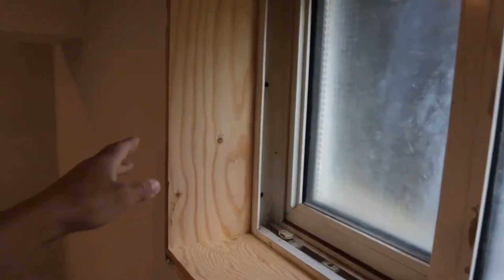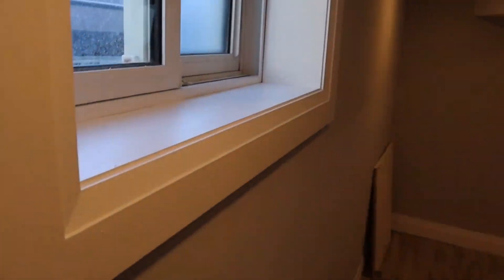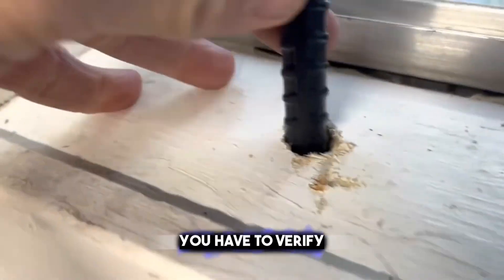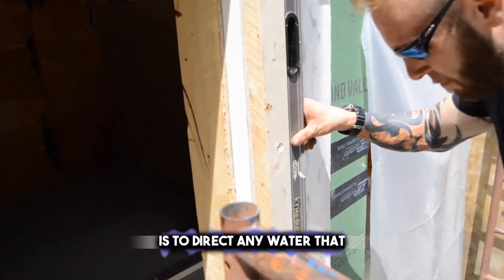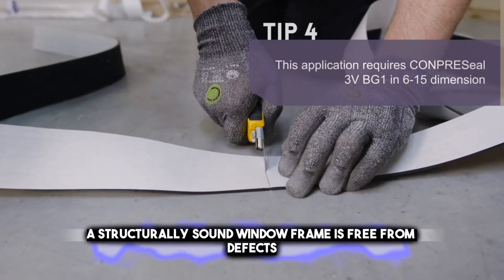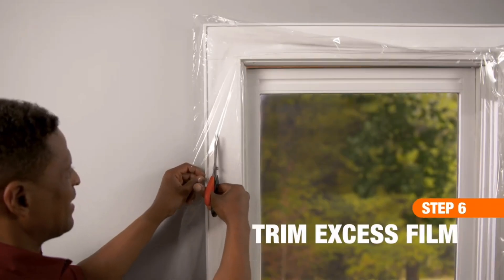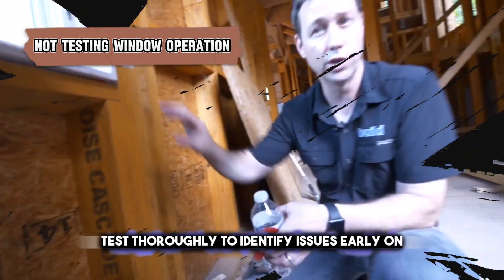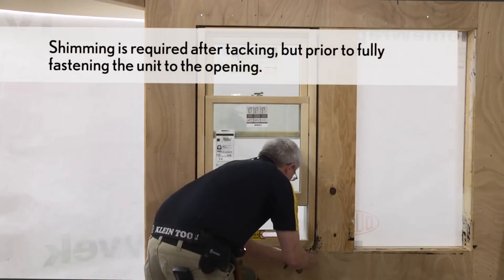Avoid These Mistakes to Achieve Perfect Window Installation l MechMinds Hub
Struggling with window installation? Don't fret! Avoid these mistakes to achieve perfect window installation and know the dos and don'ts for flawless results.